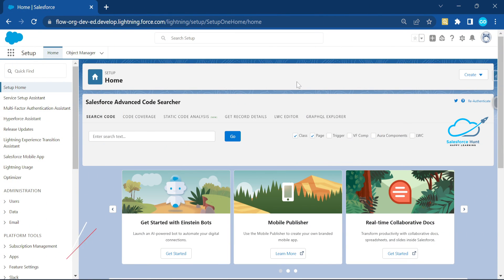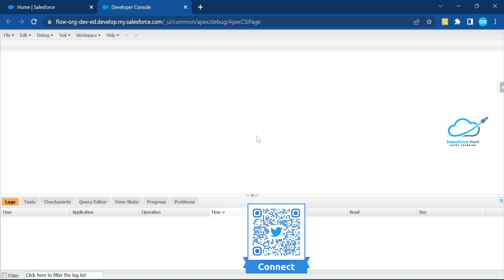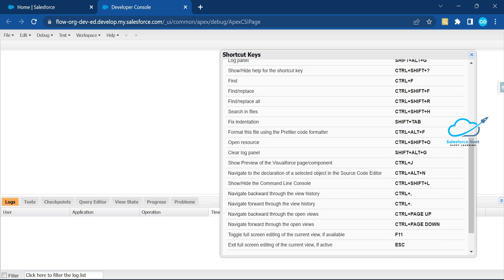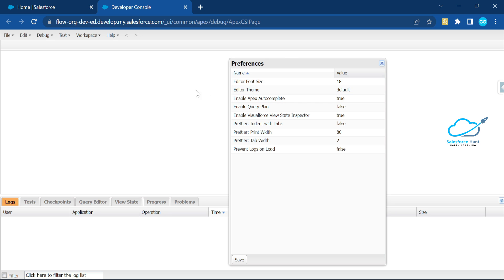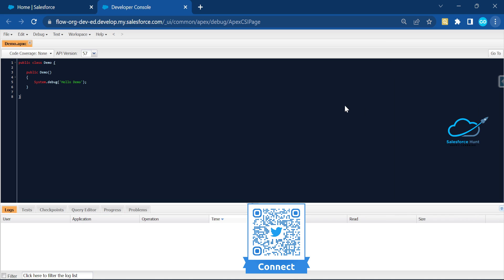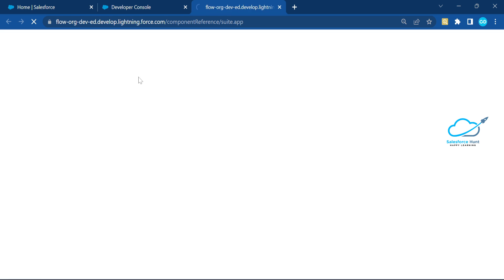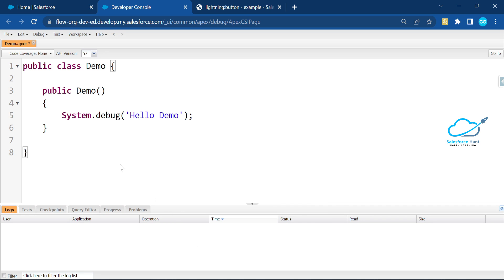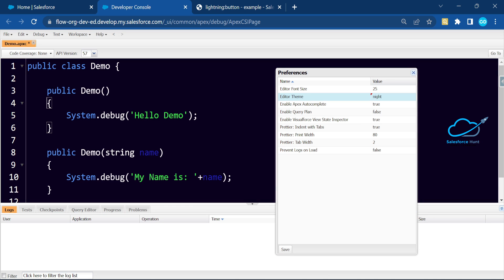Mastering the Salesforce Developer Console: Tips and Tricks for Enhanced Productivity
Hello Everyone,

Discover the secrets to unlocking the full potential of the Salesforce Developer Console with our comprehensive guide. This resource is a must-have for developers seeking to enhance their productivity and efficiency when working with Apex code and SOQL queries. Learn how to leverage keyboard shortcuts, customize editor preferences, and effectively use debugging tools to identify and fix issues swiftly. Explore time-saving features such as executing anonymous Apex, saving frequently used queries and code snippets, and managing log filters for a streamlined development experience. Whether you're a seasoned developer or just starting your journey in the Salesforce ecosystem, this guide will empower you to become a true master of the Salesforce Developer Console.